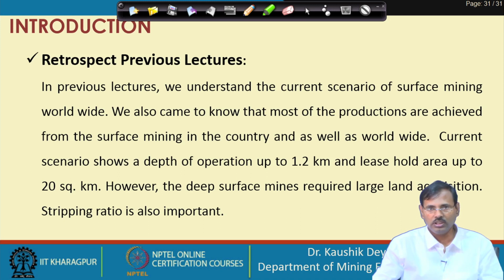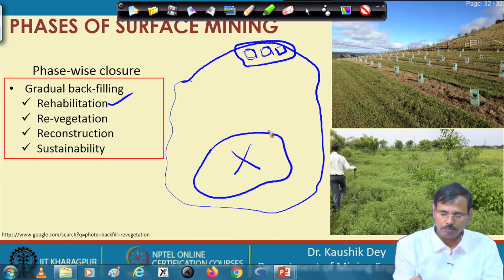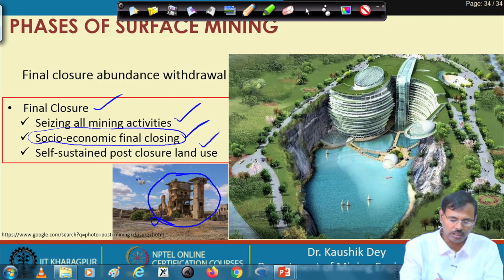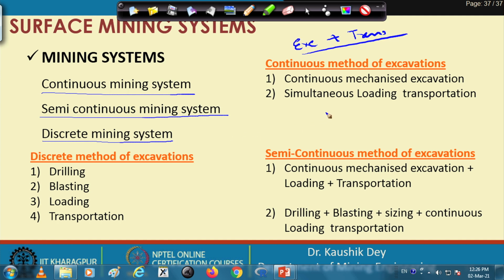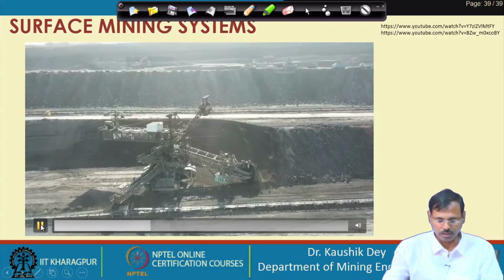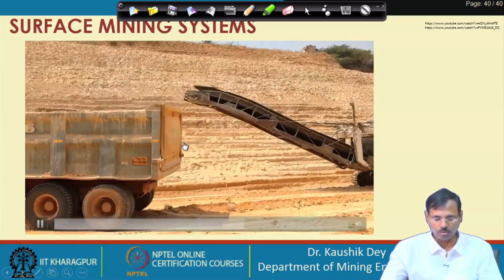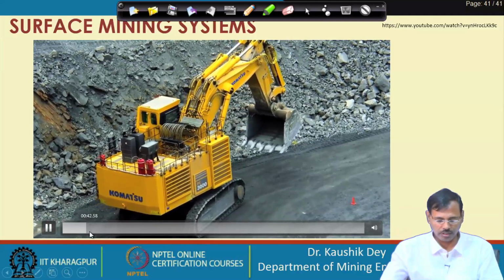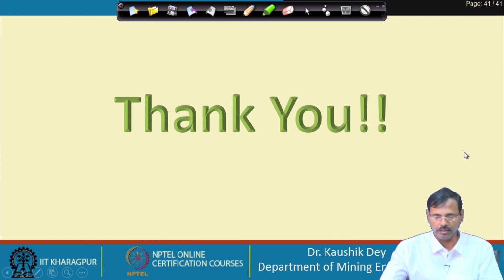Lecture 08: PHASES OF SURFACE MINING - III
Post mining phase, mine closure, types of mining systems, continuous mining system, discrete mining system, semi-continuous mining system